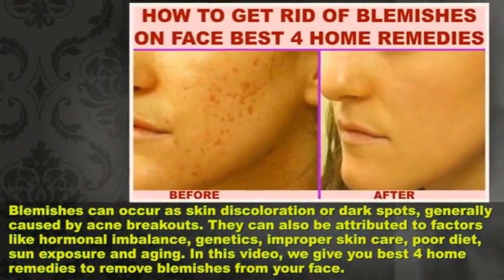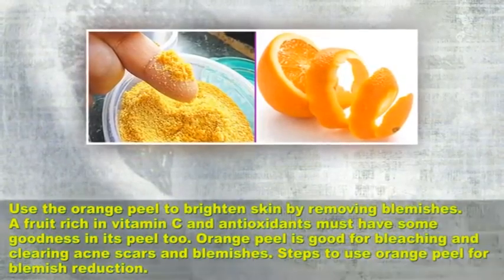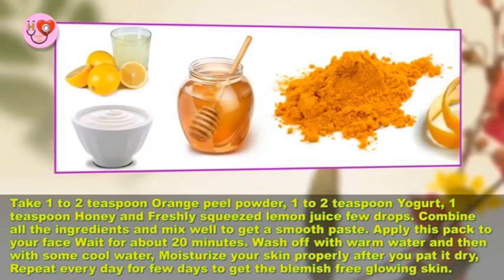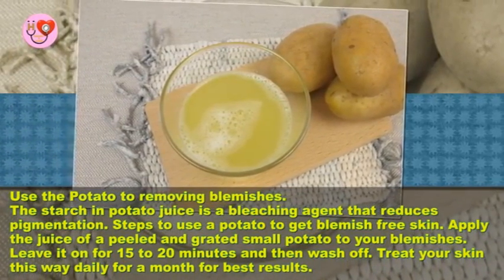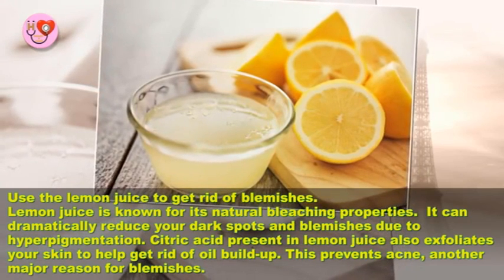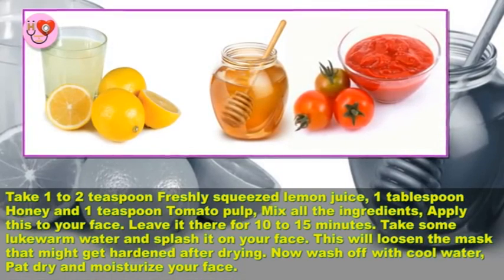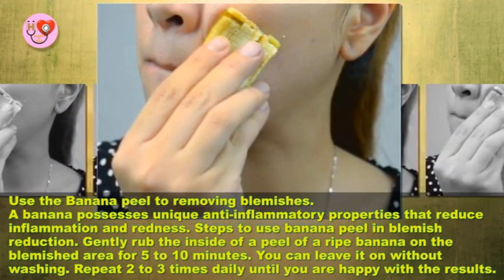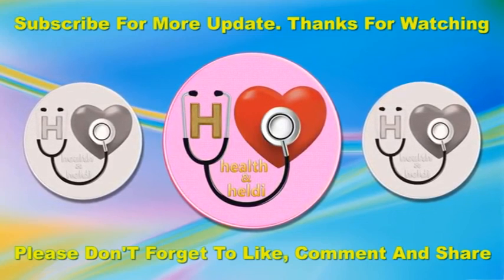How To Get Rid Of Blemishes On Face, Best 4 Home Remedies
How To Get Rid Of Blemishes On Face, Best 4 Home Remedies. Blemishes can occur as skin discoloration or dark spots, generally caused by acne breakouts. They can also be attributed to factors like hormonal imbalance, genetics, improper skin care, poor diet, sun exposure and aging. In this video, we give you best 4 home remedies to remove blemishes from your face.

watch this video to learn Best 4 Home Remedies to Get Rid Of Blemishes On Face,

If you really find our tips useful and interesting, please share on twitter, Facebook and Google+ to spread the word. Thank You

Get rid of pimples naturally | Effective home remedy for pimples & acne get rid of pimples overnight acne treatment effective remedy for pimples Please make ...

LEARN simple home remedies to GET RID OF SMALL PIMPLES, ACNE & BUMPS from forehead quickly. Are you trying to know the causes of breakout on your ...

This year I will make a lot of skin care videos Yay! *How to remove acne scars - DONE! "This video you are ...

Today I am going to share with you all a simple recipe on how to get rid of redness or red spots from your face. You only ...

This treatment will bring huge change in your skin just in 7 days... T his method is very effective... as it is 100% natural hence can help many people those who ...